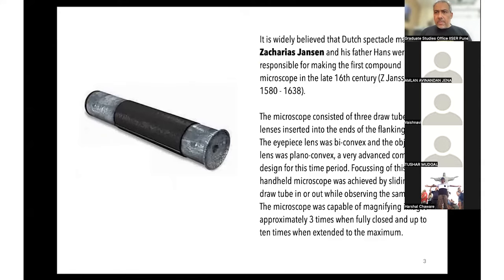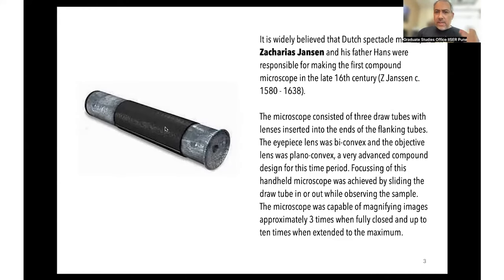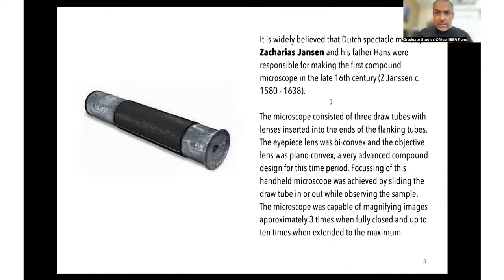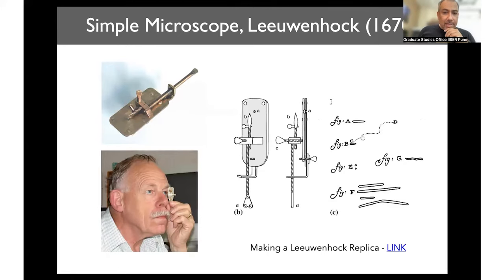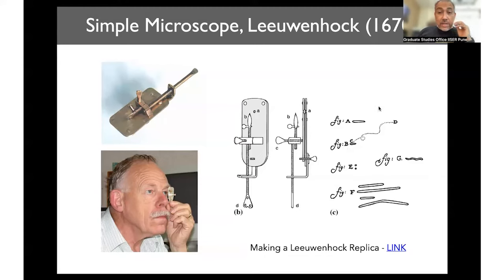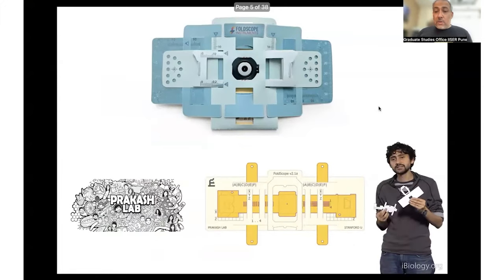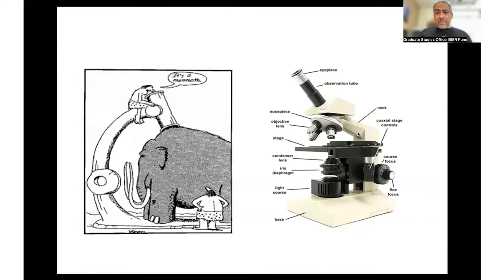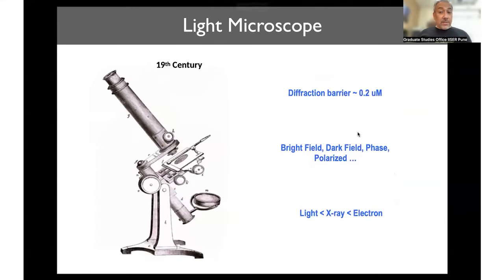Introduction to Microscopy - Part 1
Invention of microsopes, basics concepts of microscopy, light microscopy